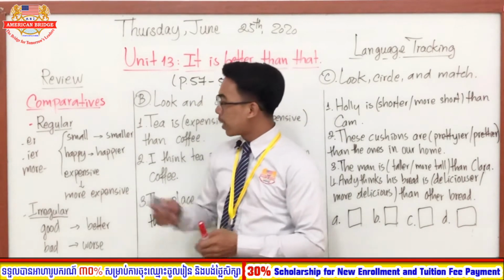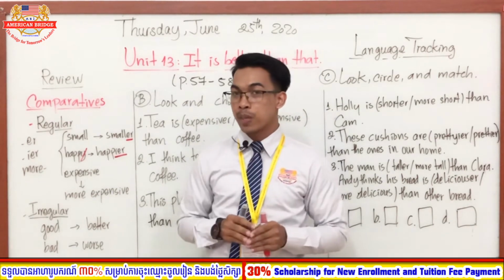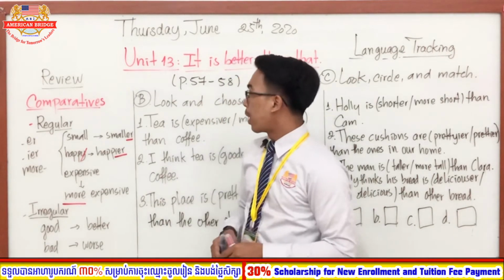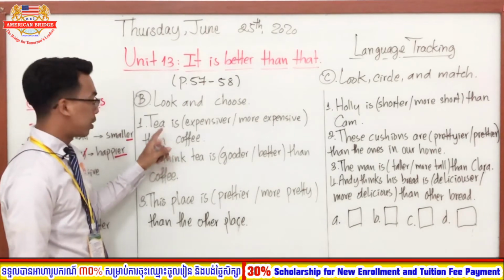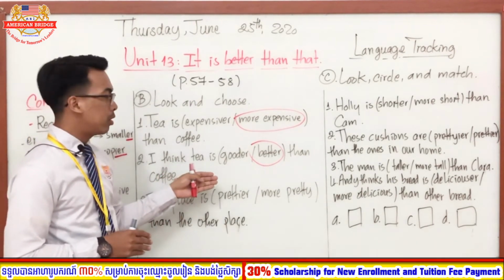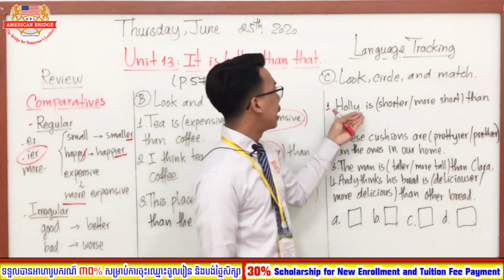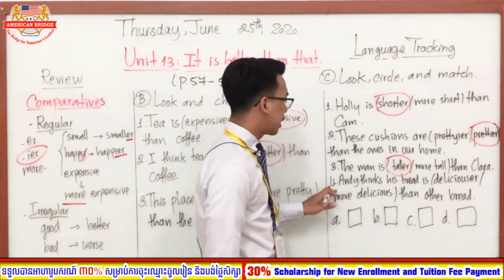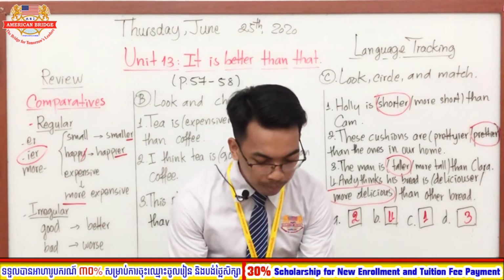Level 3B, Thursday, June 25, 2020, Grammar Planet 3, Unit 13, Page: 57-58(1st Session)